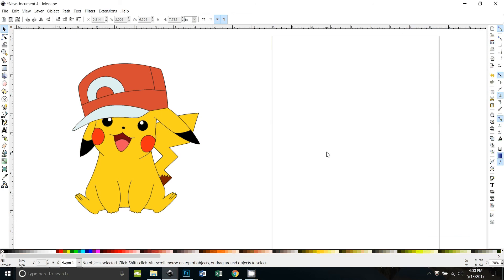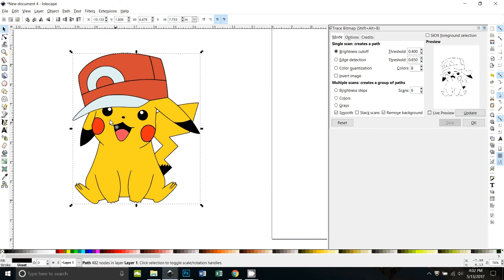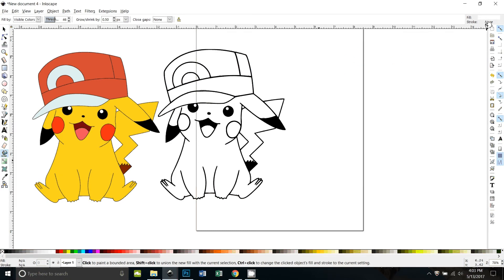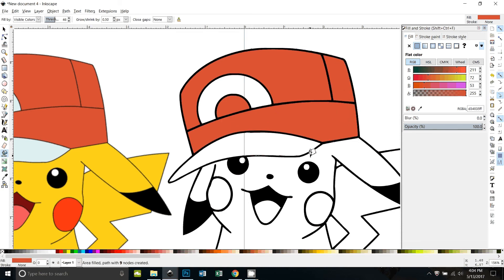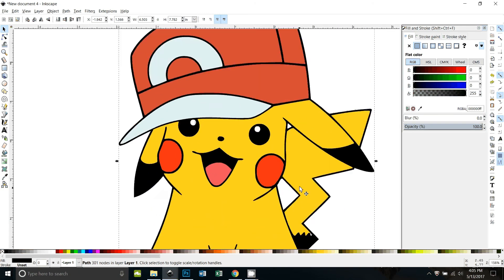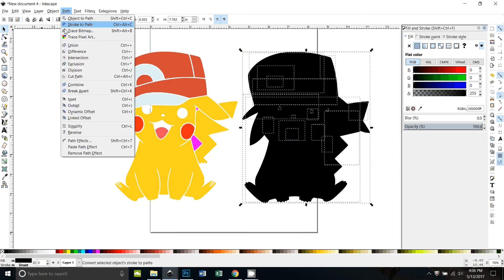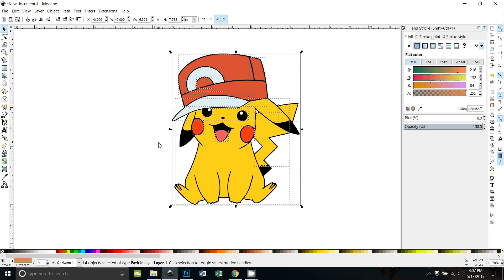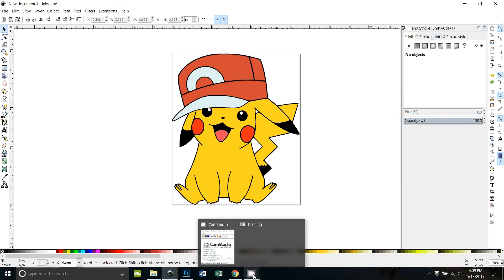Inkscape- tracing a color image with single scan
This is just another way to trace an image. This particular image did not work well with the color trace, so I show how to adjust the threshold for a brightness cutoff trace and fill with the paint bucket.